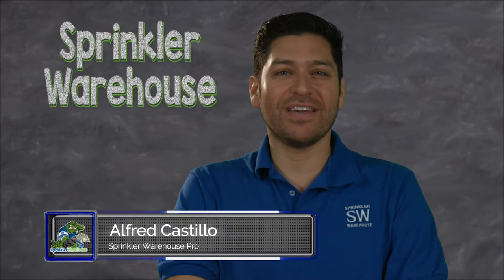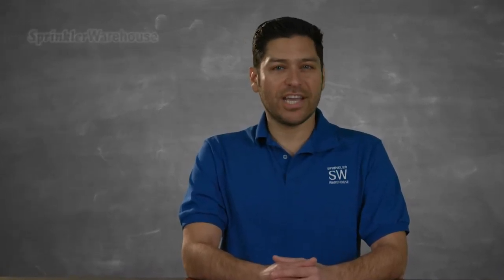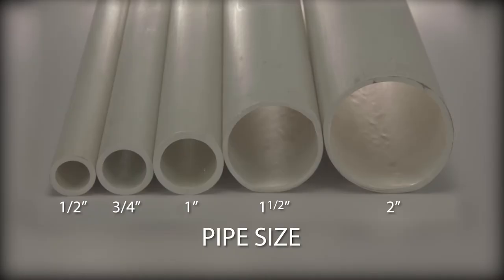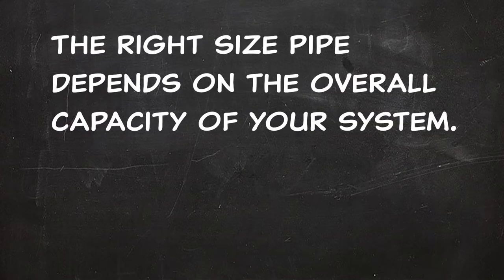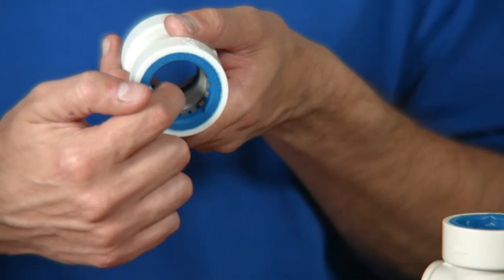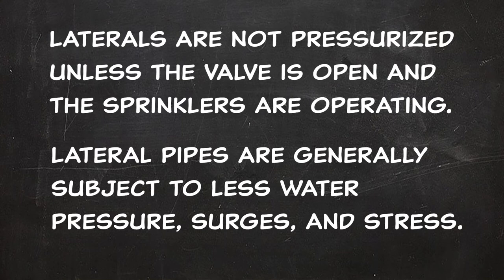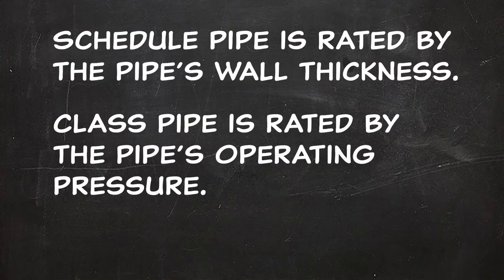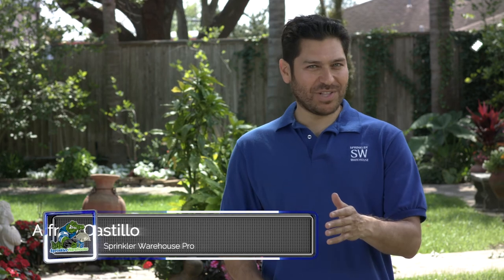Choosing PVC Pipe & Fittings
Alfred explains the things you need to know about PVC pipes and fittings as you plan to use PVC pipe in your sprinkler system.